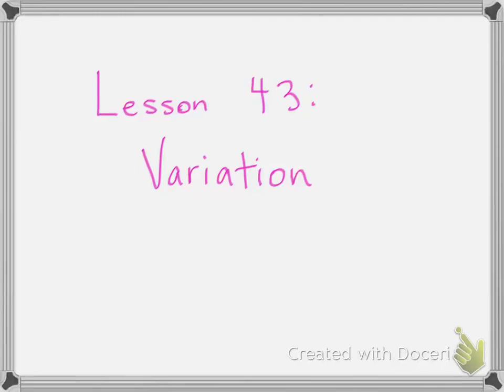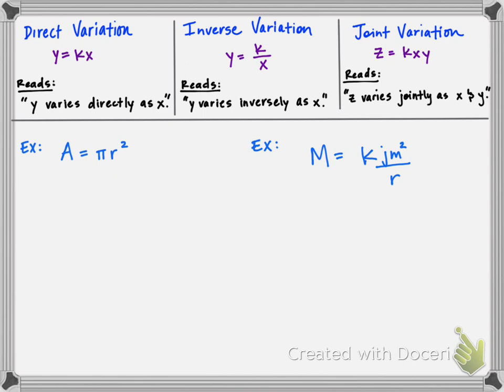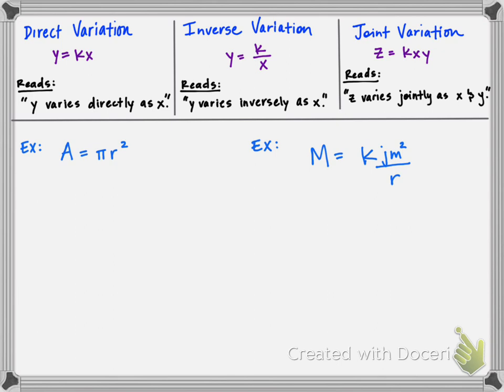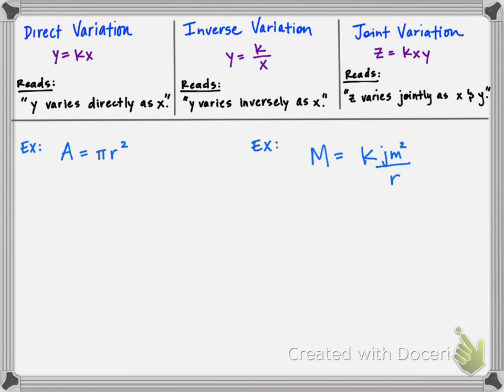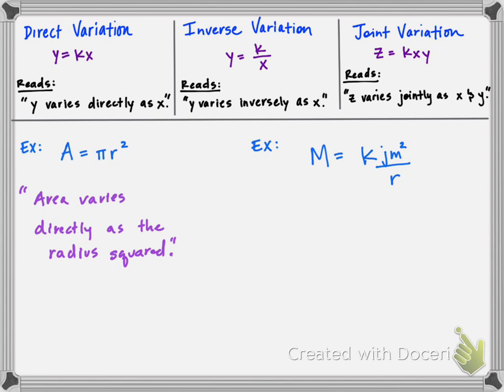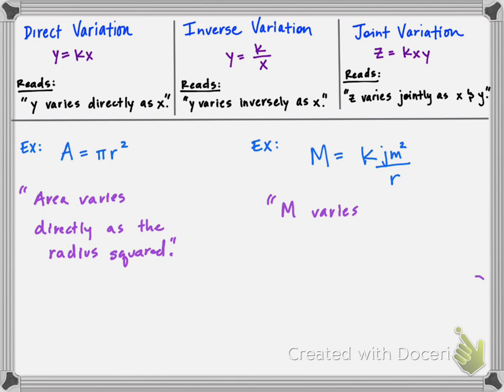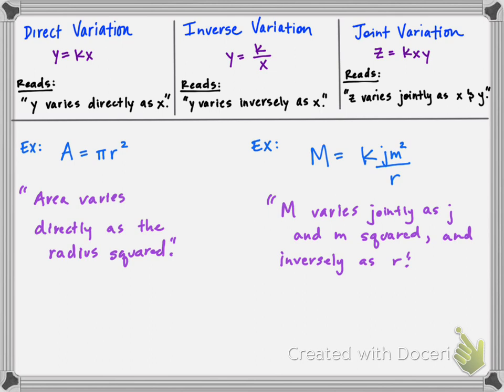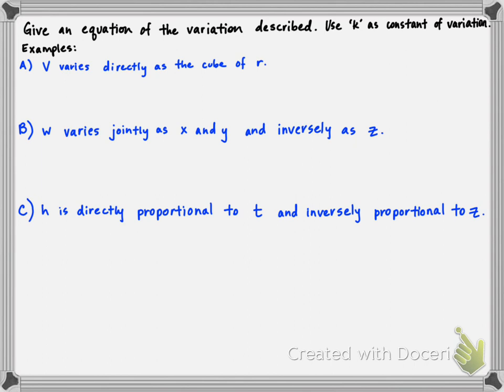Lesson 43- Variation